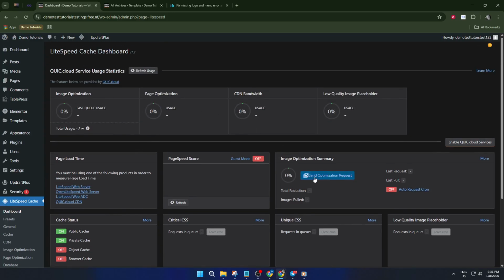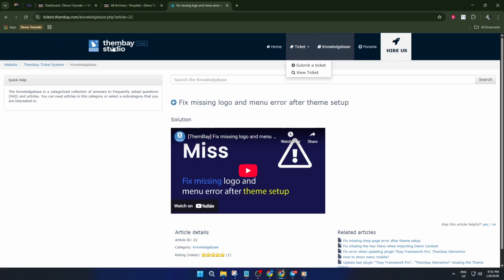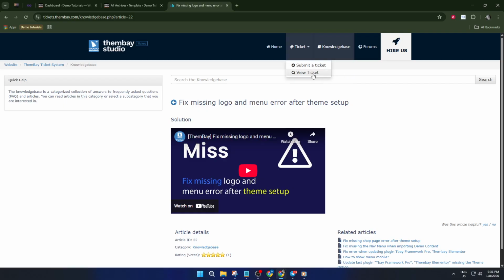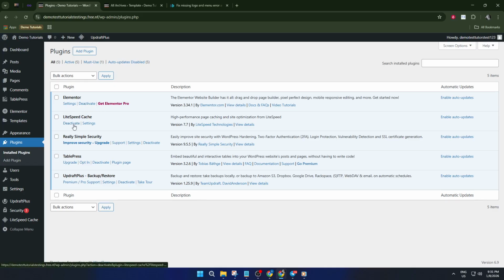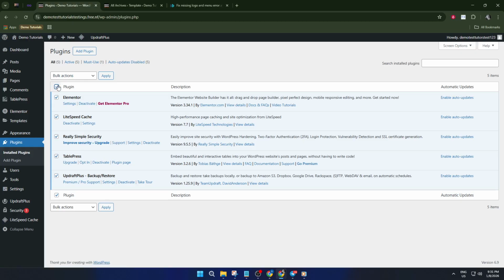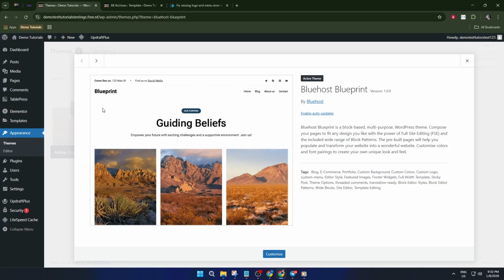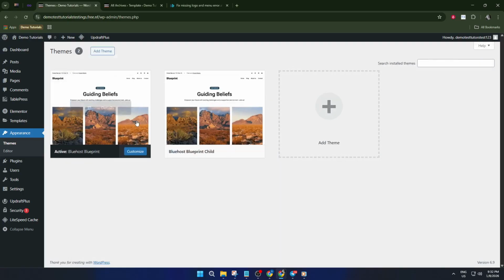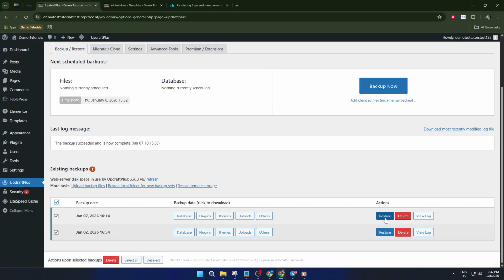How to Fix Missing Menu Items in WordPress (Step-by-Step)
If you've been struggling to fix Missing Menu Items in WordPress, this video breaks the whole process down into simple, easy-to-follow steps.

In this video, you'll learn how to:

✅ Fix Missing Menu Items in WordPress